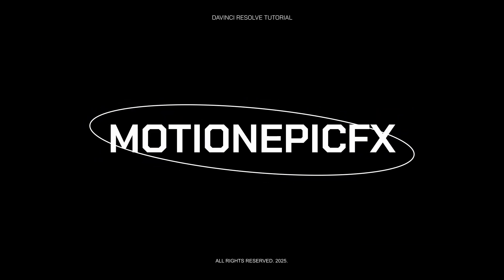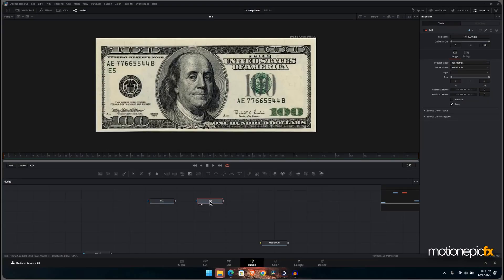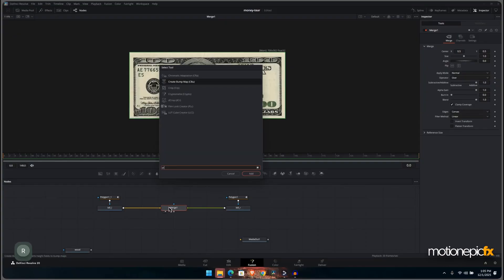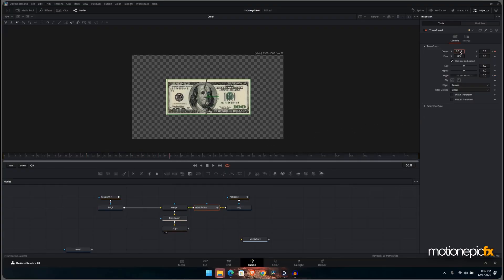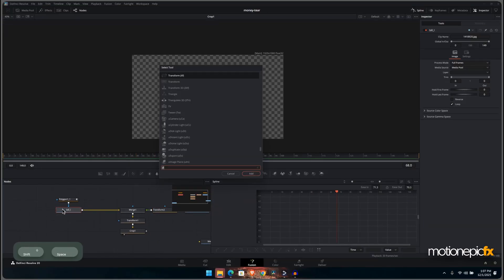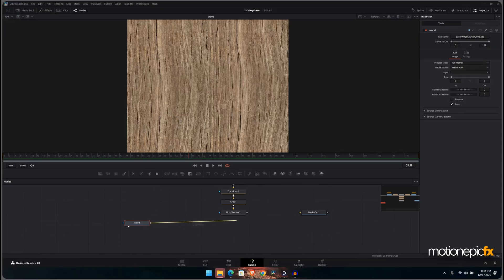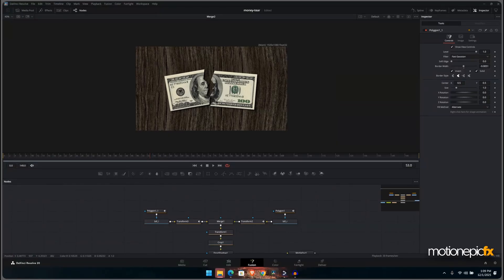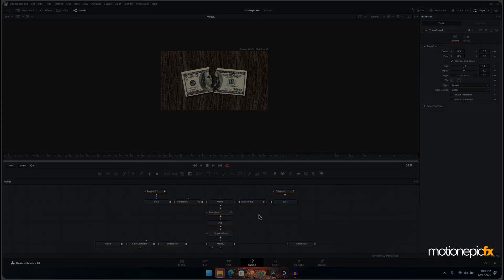Object Split Effect with Davinci Resolve | Davinci Resolve Tutorial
Learn how to create currency split animation in Davinci Resolve 20.

👀 Watch till the end for some BONUS tips! 🎥